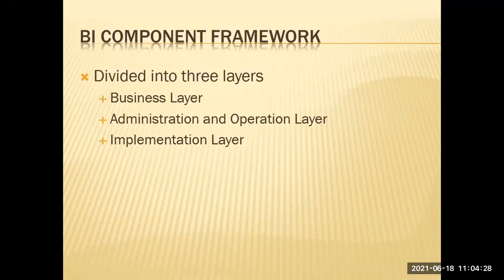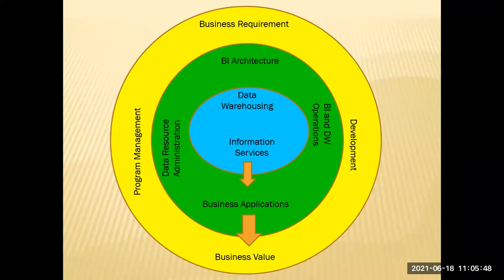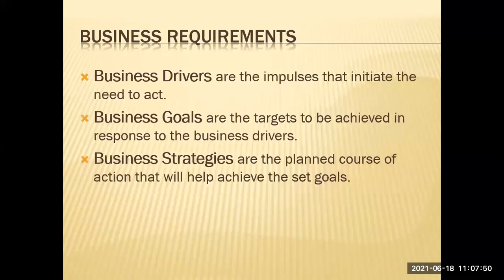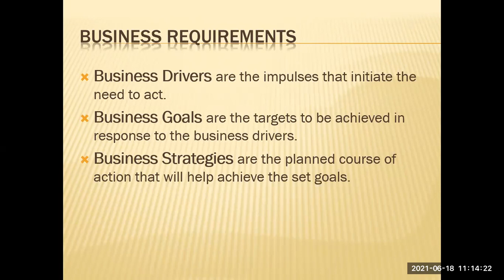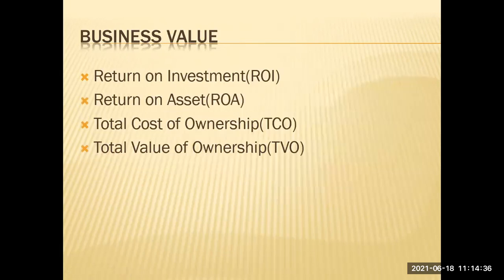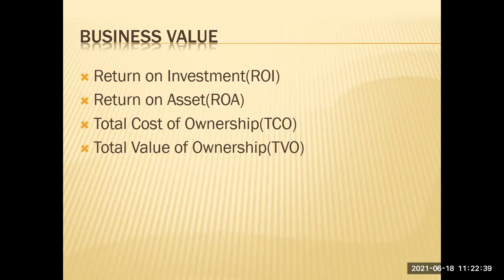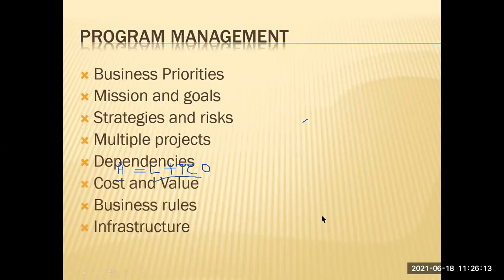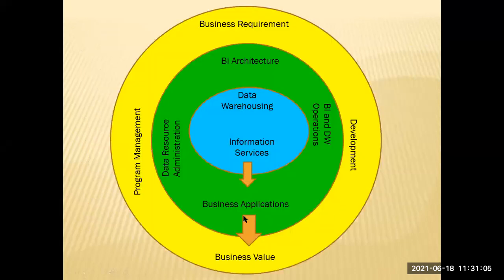BI(A DIV) Unit3 Class16 BI Definitions and concepts